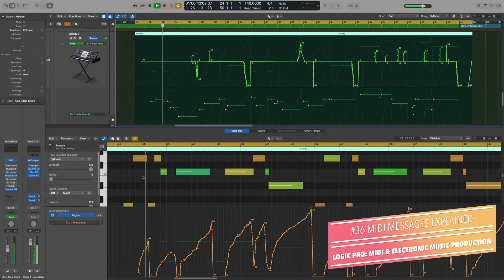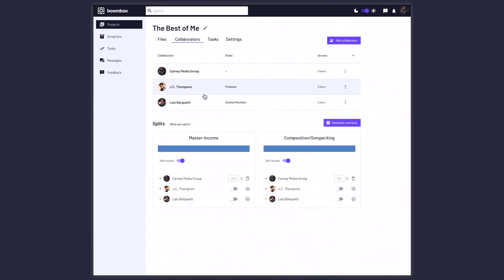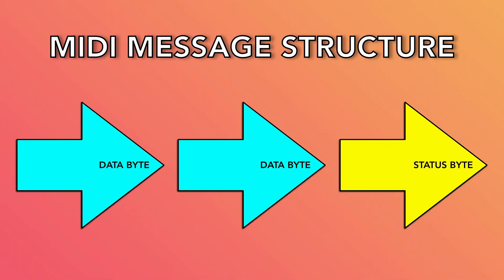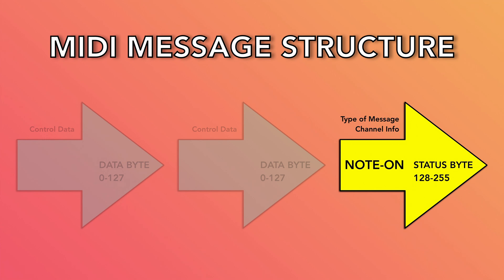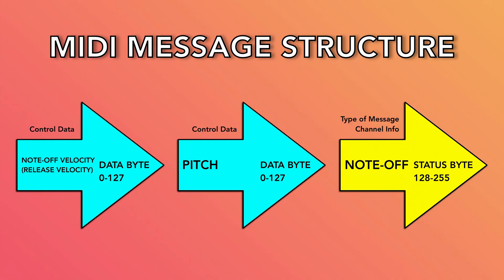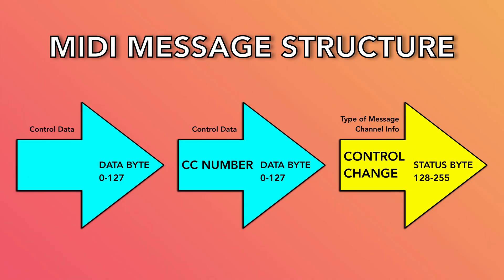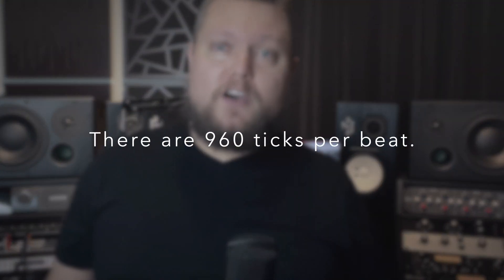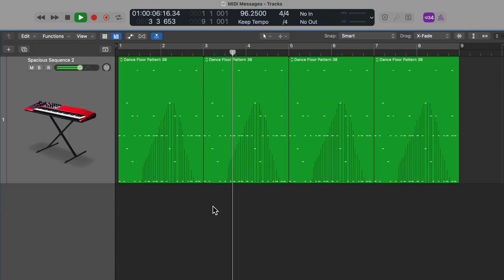Logic Pro #36 - MIDI Messages Explained (MIDI & Electronic Music Production)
In this video, I explain the following:
1. MIDI Basics and a Brief History of MIDI.
2. MIDI Message Structure -- Status and Data Bytes.
3. Note-On and Note-Off Messages Structure.
4. Control Change Message Structure and Continuous Controllers.
5. Pitch Bend Messages Structure.
6. MIDI Timing and Synchronization.

Timestamps:
0:00 Introduction
0:55 MIDI Basics & History
2:34 Sponsor Segment
3:11 MIDI Message Structure
7:40 Note-On Messages
9:53 Note-Off Messages
10:29 Control Change Messages
13:35 Pitch Bend Messages
14:49 MIDI Timing & Synchronization